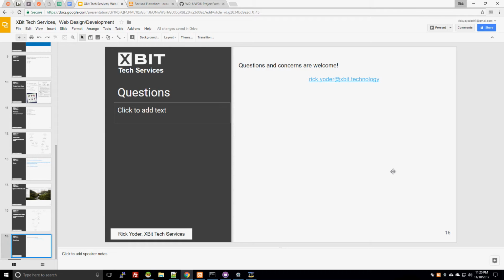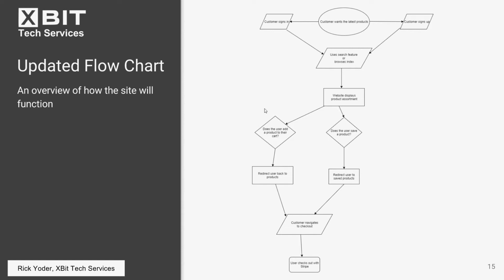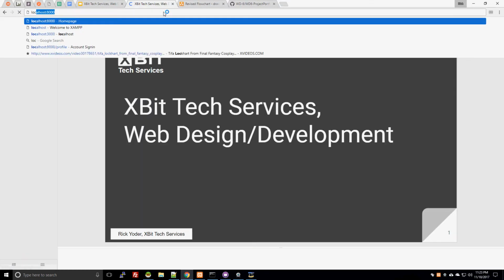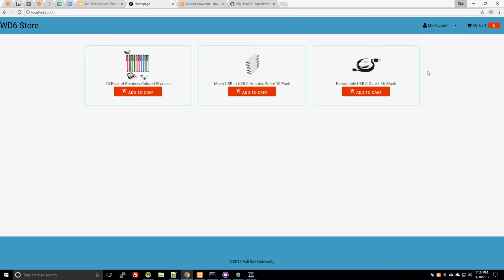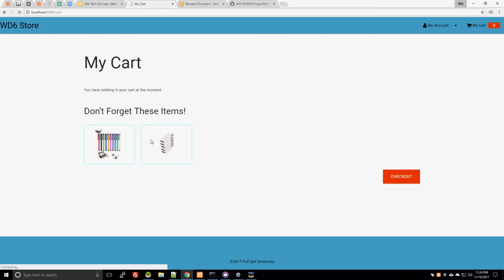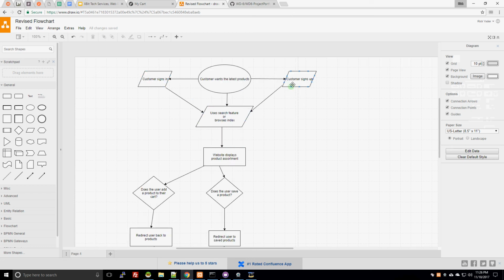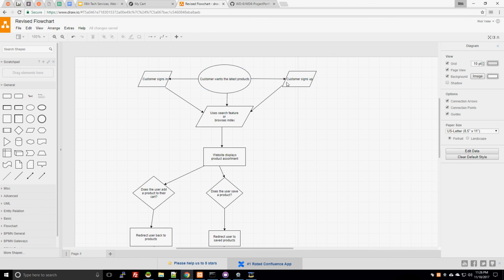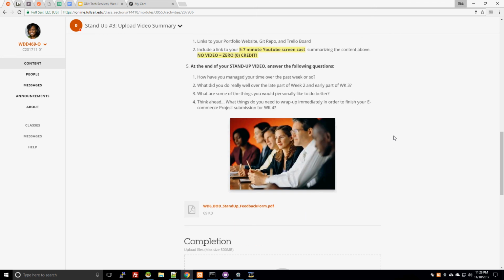WD6 Week 3 Stand Up